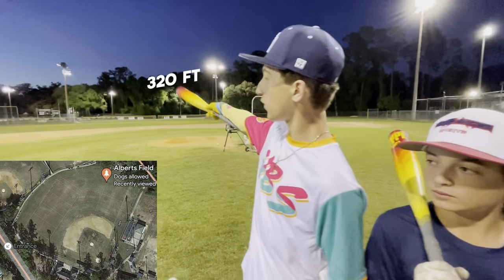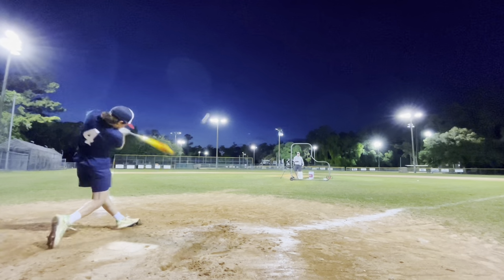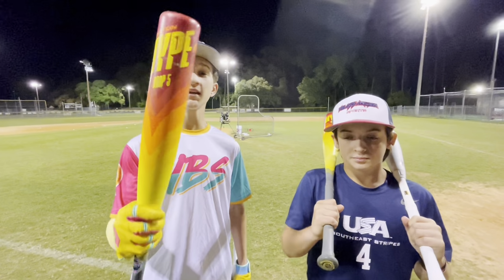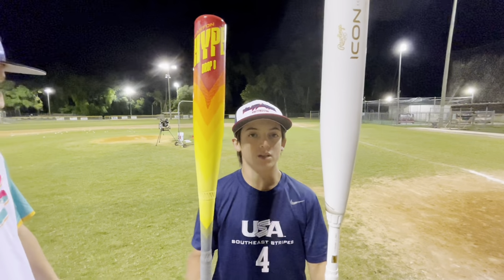-8, -5 SHOWDOWN | Easton Hype Fire vs Rawlings ICON | USSSA bat review